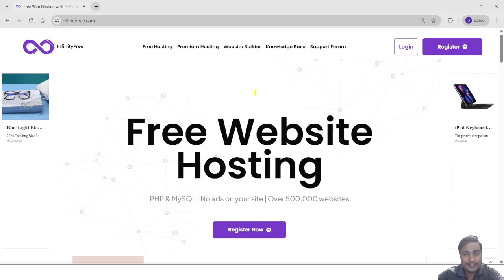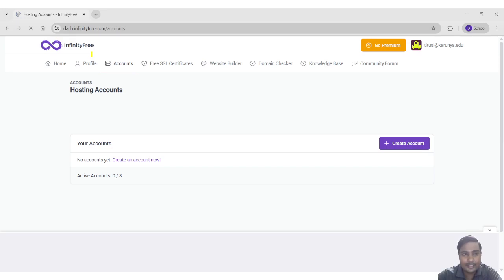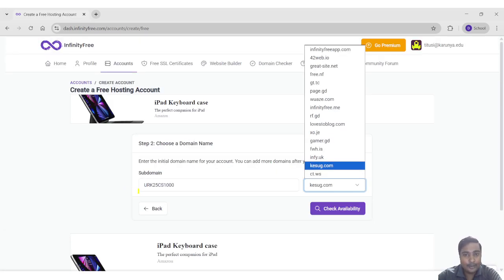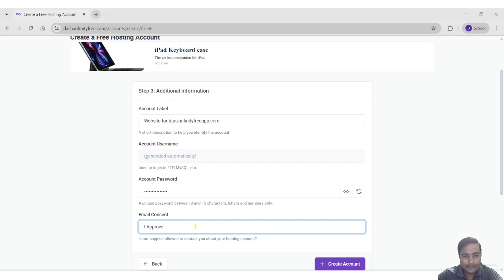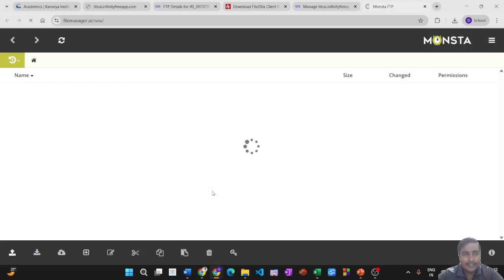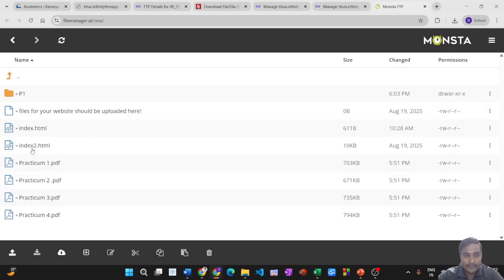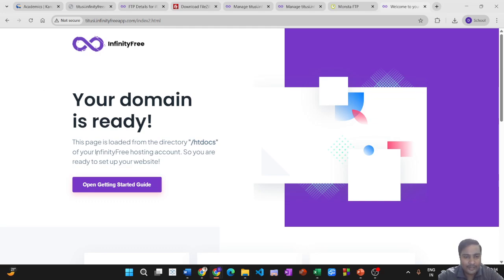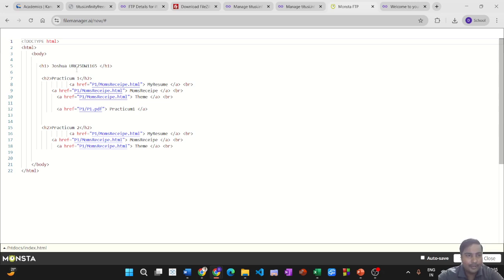How to host a website ( infinityfree.com)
Transform your local web pages to website with following steps.